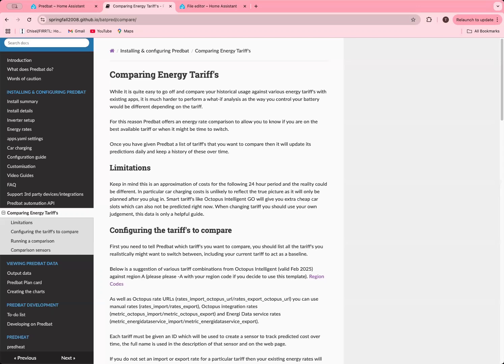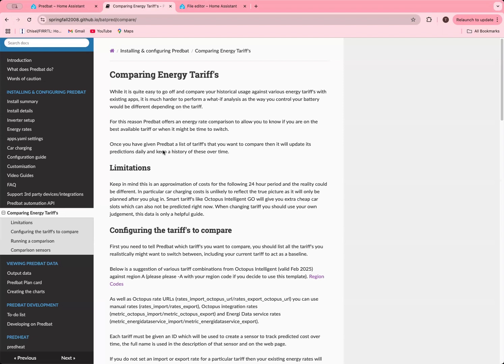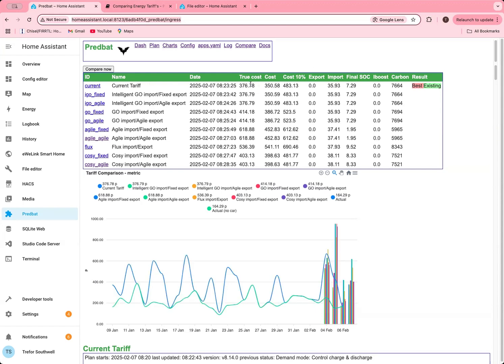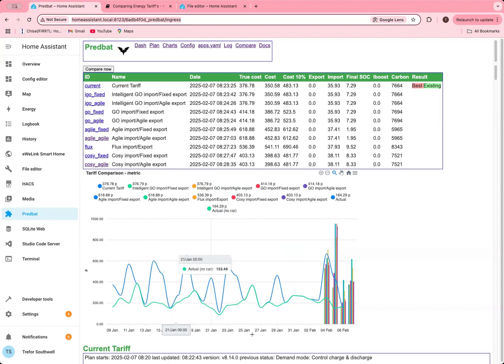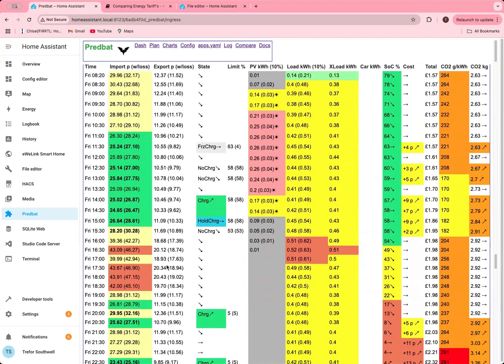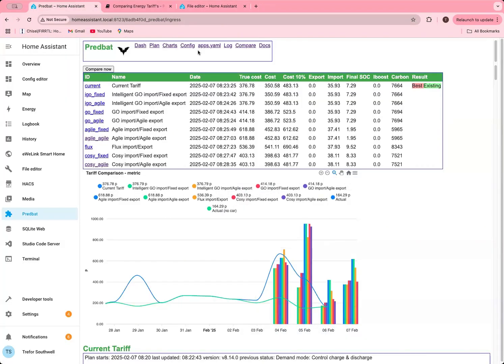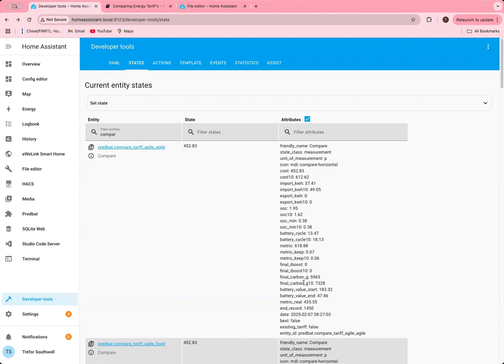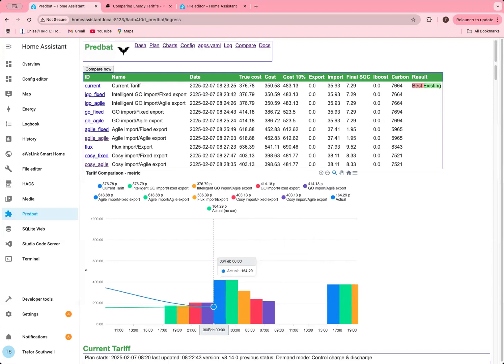Using Predbat to Compare Energy Tariffs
Predbat can now make predictions on the cost of different energy tariff's taking into account the optimal use of your home battery for each tariff.